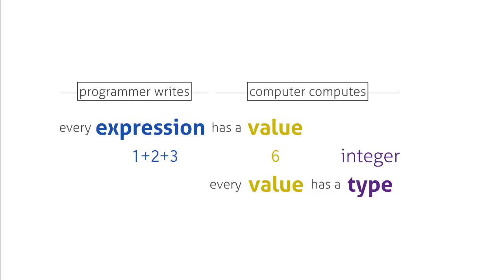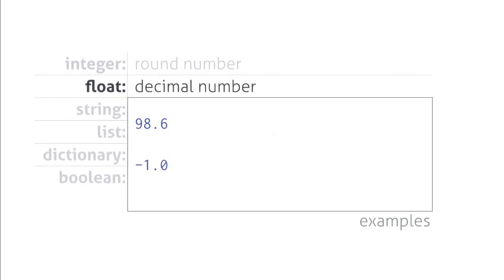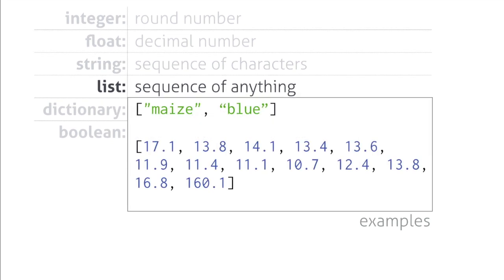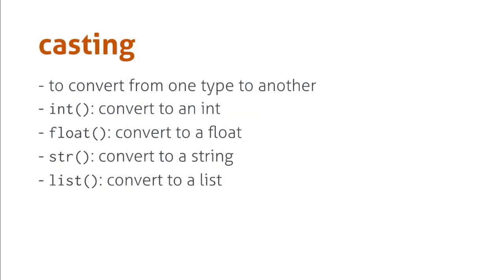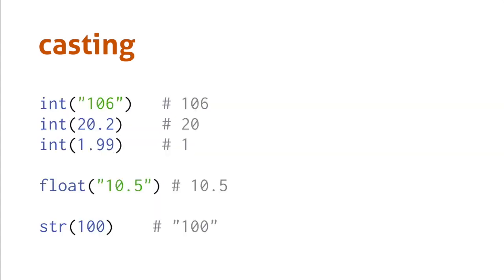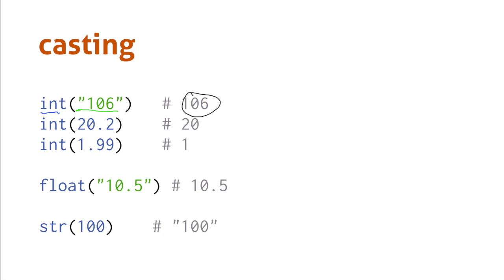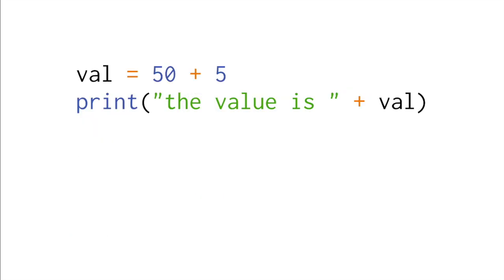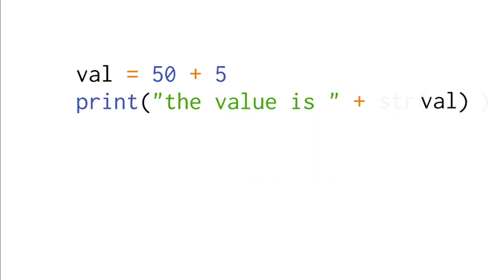SI 106: Types